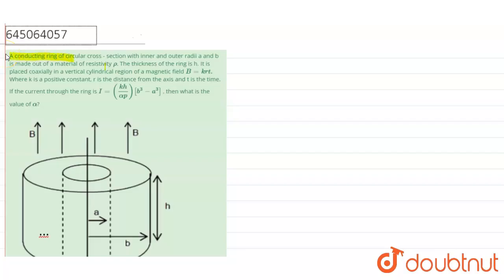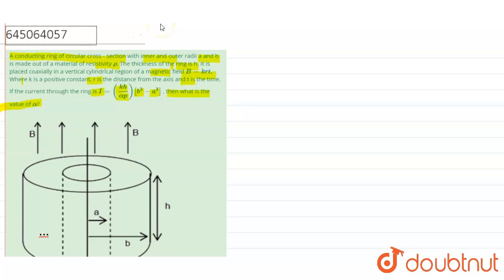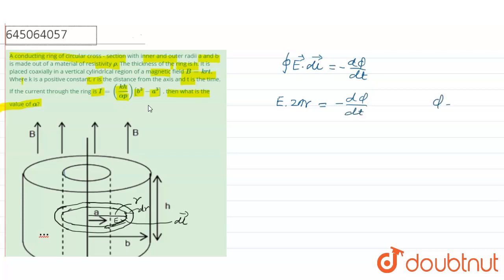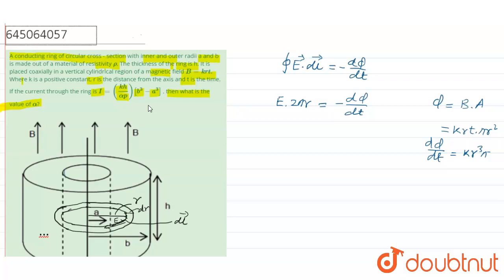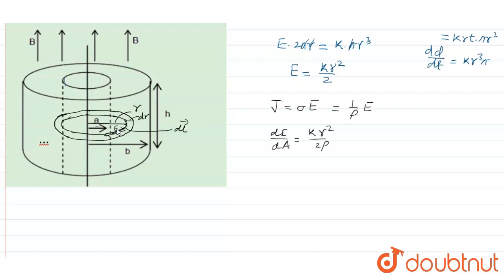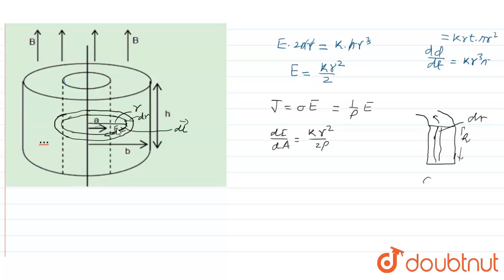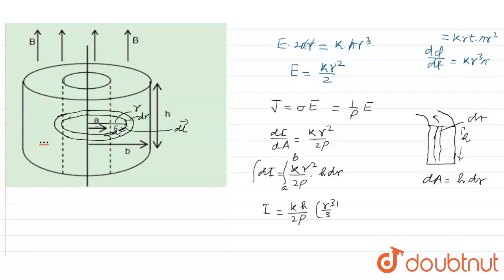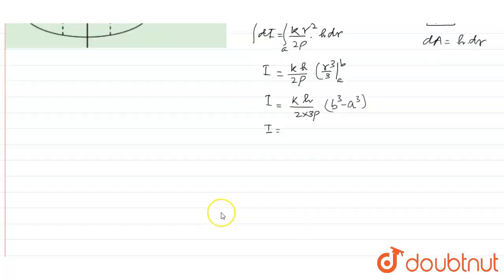A conducting ring of circular cross - section with inner and outer radii a and b is made out of ...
A conducting ring of circular cross - section with inner and outer radii a and b is made out of a material of resistivity rho. The thickness of the ring is h. It is placed coaxially in a vertical cylindrical region of a magnetic field B=krt. Where k is a positive constant, r is the distance from the axis and t is the time. If the current through the ring is I=((kh)/(alphap))[b^(3)-a^(3)] , then what is the value of alpha?
Class: 12
Subject: PHYSICS
Chapter: NTA JEE MOCK TEST 32
Board:NEET

👉 Have Any Query? Ask Us.